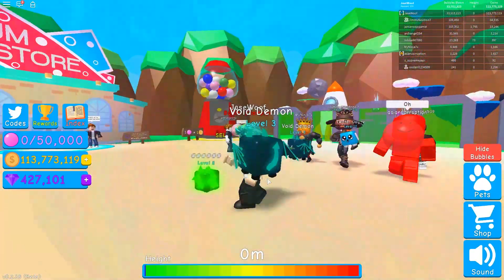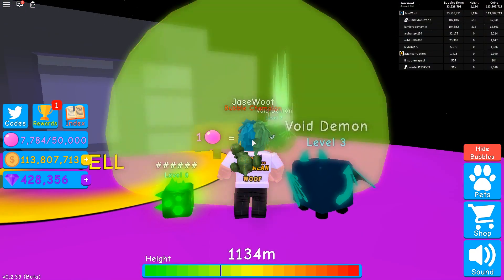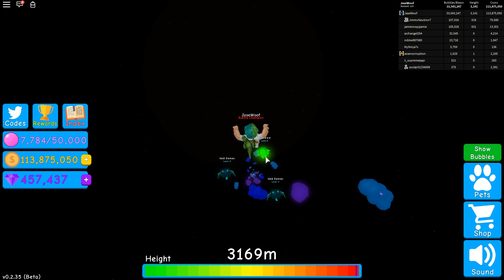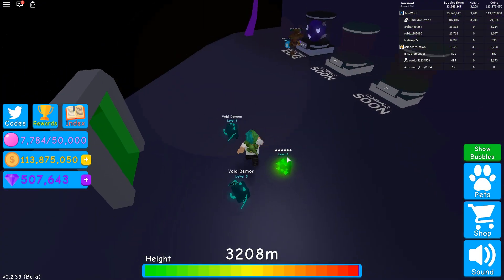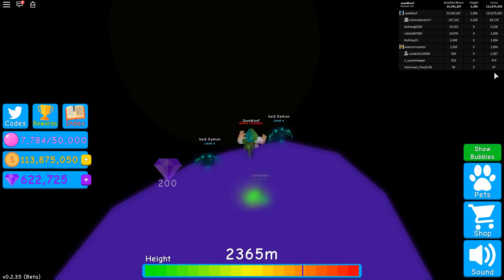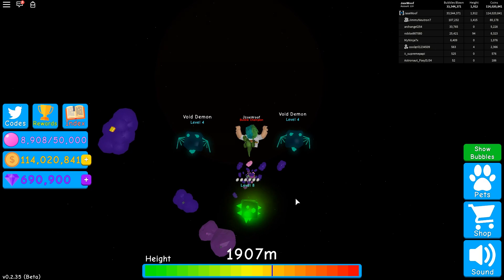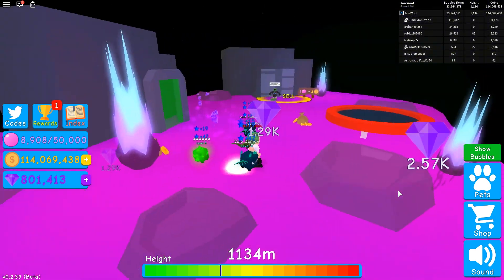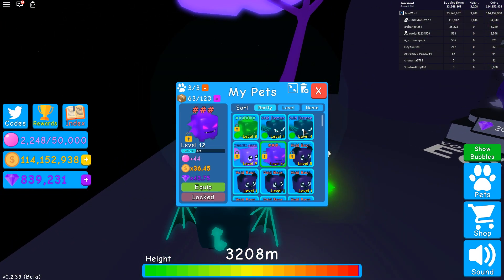HOW TO GET THE 2X COIN PASS FOR FREE | Roblox Bubble Gum Simulator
Hit the notifications!

✌ MUCH LOVE

About Roblox

Roblox is a no cursing, no swearing gaming platform with heaps of kid friendly games. There are numerous role playing games in Roblox where players are given the chance to make an avatar for themselves and a small amount of advanced cash to lease a house. A variety of Roblox outfits is additionally accessible to buy.
Ensure you're on the official site, Roblox.com and you’ll be fine to enjoy Roblox Adventures & Obbys.

Roblox does have certain safety measures set up and is very family friendly.It can be a decent learning background while playing a game on Roblox. Children can find out about business, adhering to a financial plan and purchasing/offering from the kid-friendly games.

Minimize risks on any platform by having parental controls, and teach web security. Play it with them, make your own account and play online with them like you would a prepackaged game with them, or sit with them and play along.